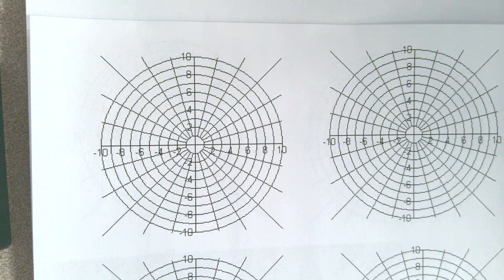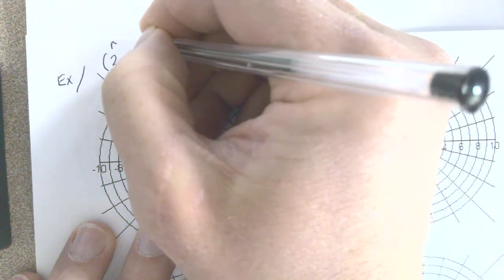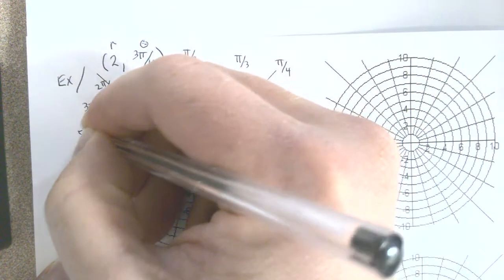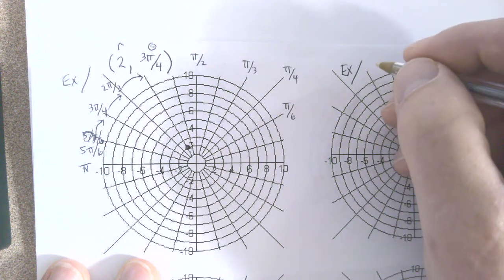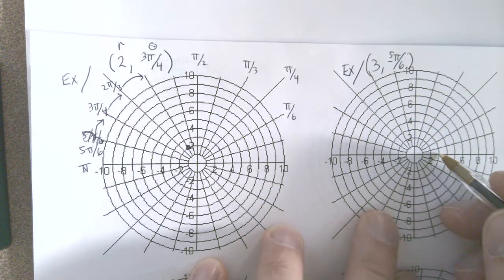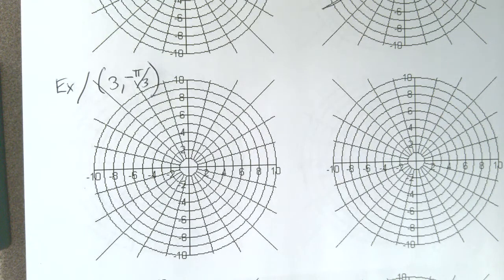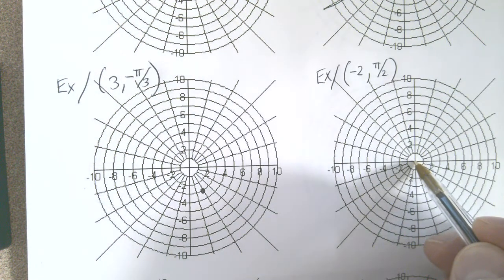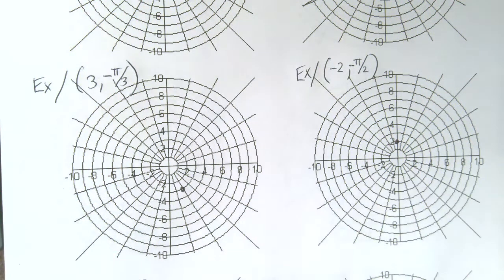Graphing Polar Coordinates